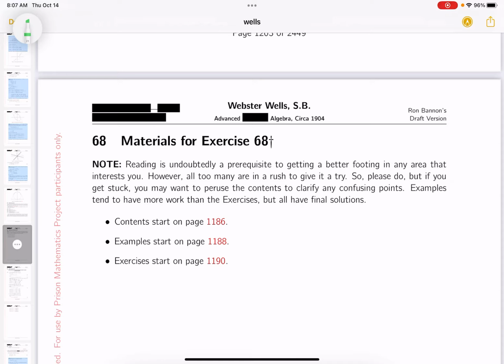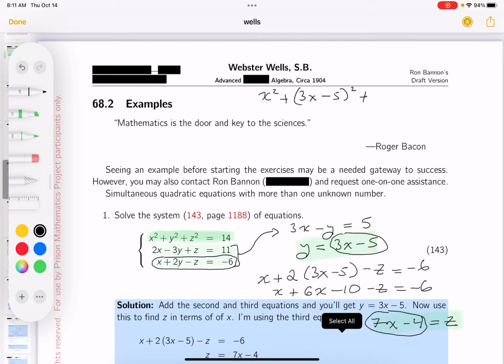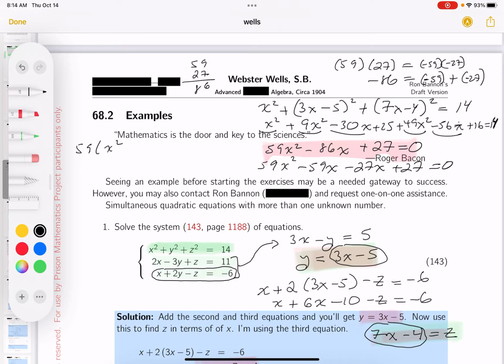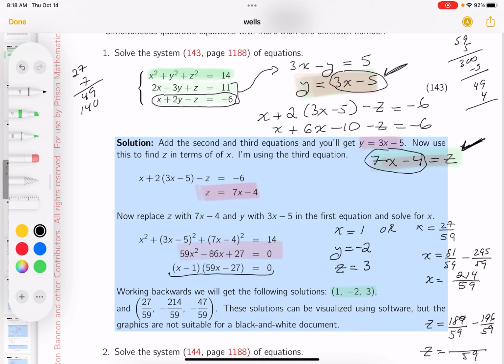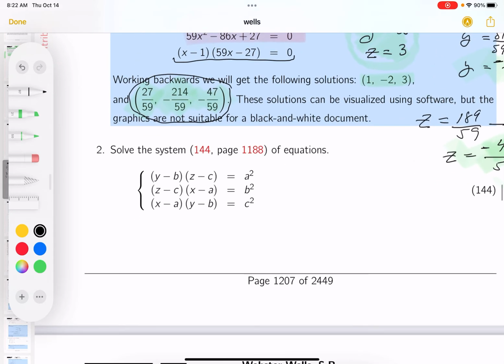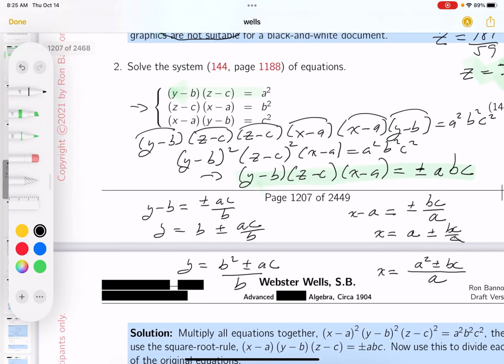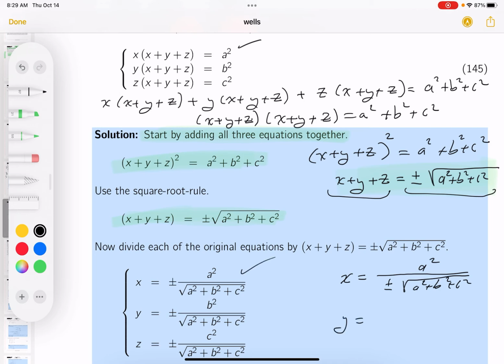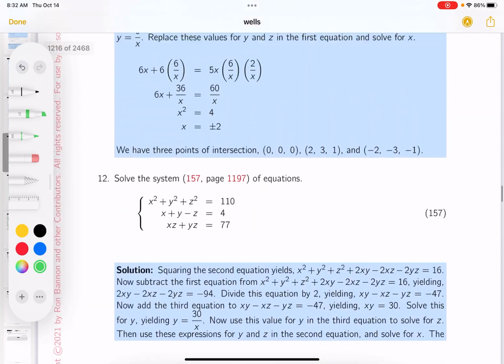68 ww exa